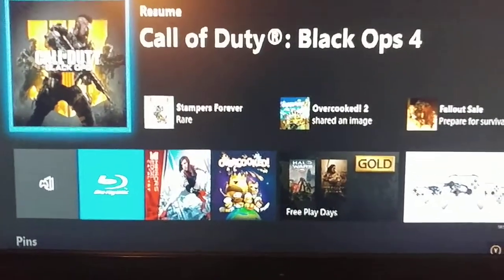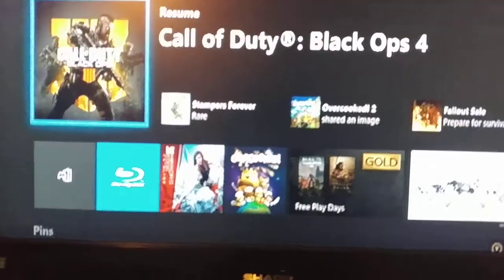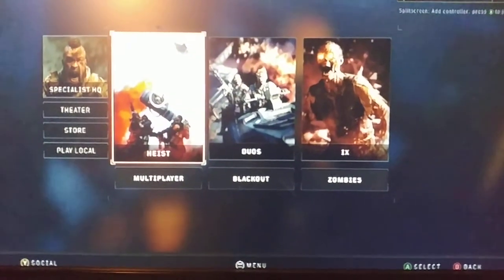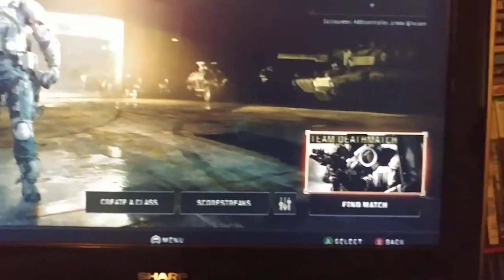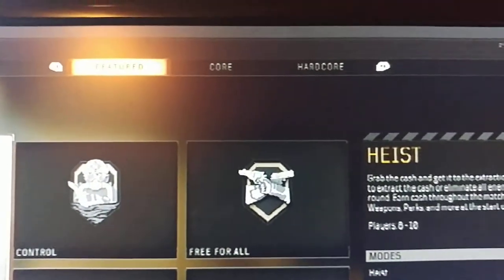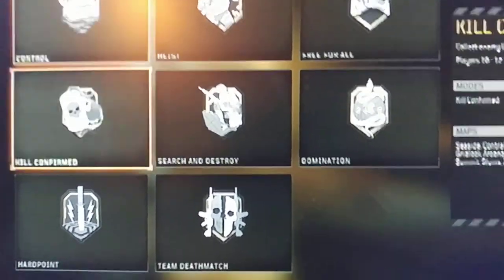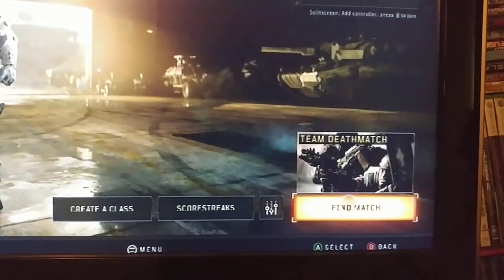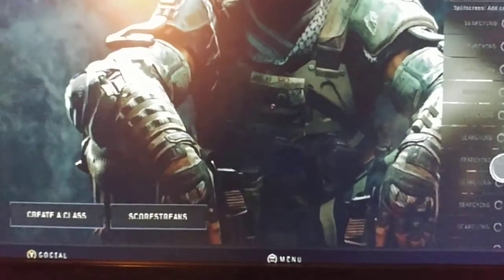Black Ops 4 Game Mode Selection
How to choose Team Deathmatch and other game modes.